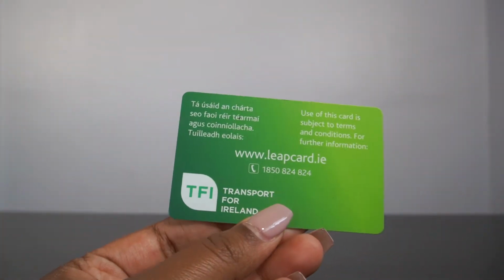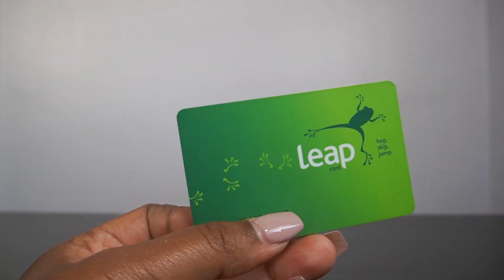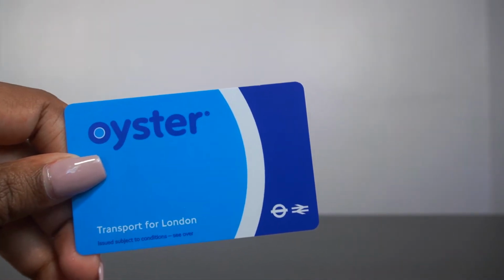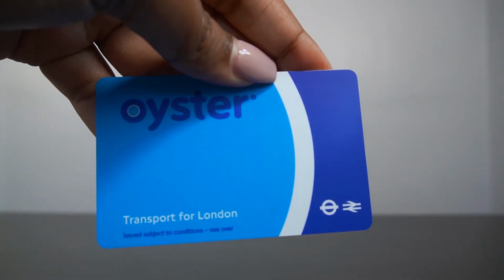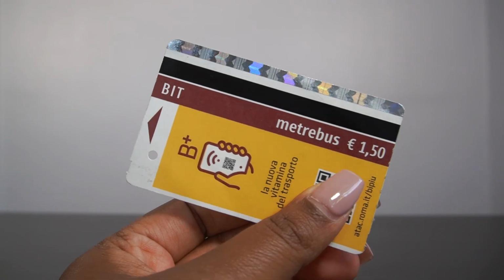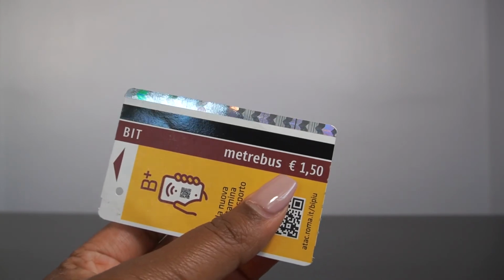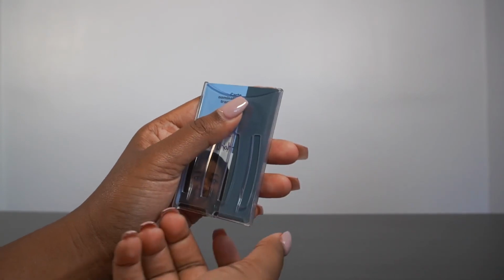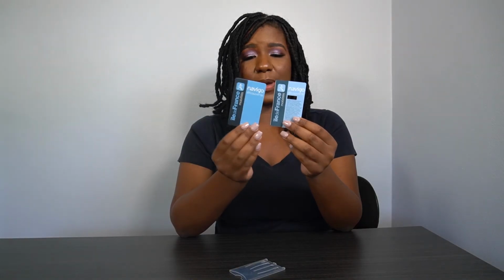How To Travel Around Europe - LeapCard, Navigo, Oyster, and More!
Hey Guys!

In this video, I'm talking about the 4 essential travel cards you should get while exploring parts of Europe. These cards will help you save money and see more of the city!

Time Stamps:
0:00- Inro
0:43- Transportation Cards
1:07- Leapcard Ireland
2:36- How To Use It
4:05- Oyster London
4:55- How to Get One
5:08- Perks
9:44- Italy Metrobus Ticket
11:25- Paris Navigo Card
15:43- Conclusion
16:00- Outro